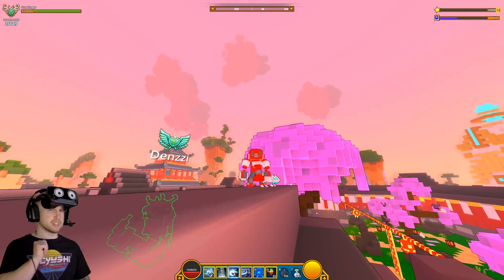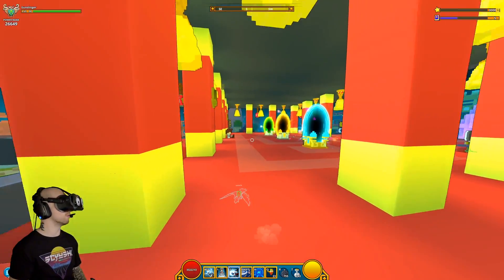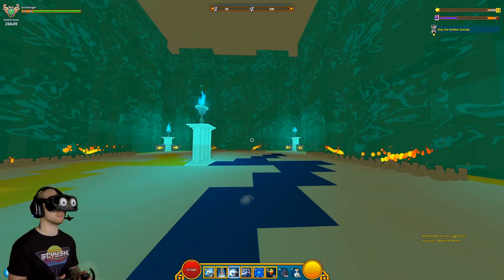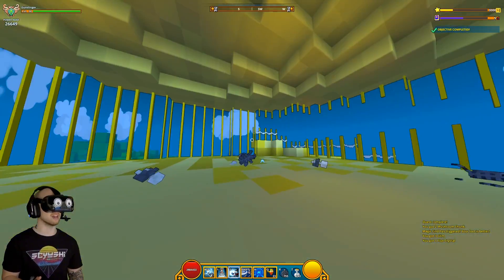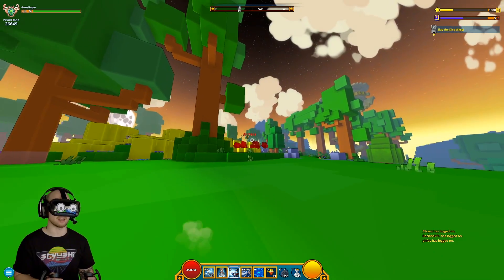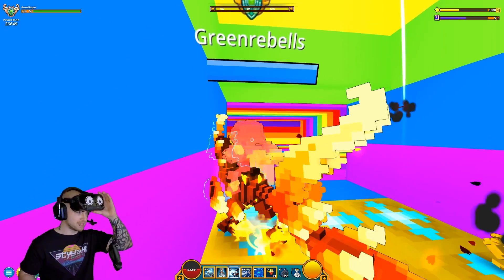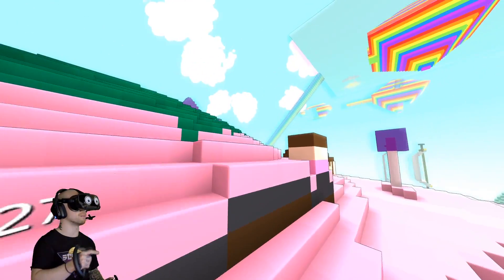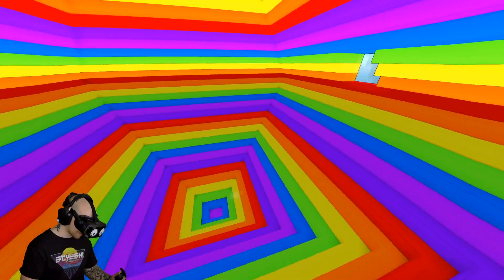PLAYING TROVE IN VIRTUAL REALITY (VorpX)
Sign up for Trove with the following link & I'll get a cut from any store item you purchase

✏️ Playing Trove in Virtual Reality with VR headtracking using the program VorpX, which allows games that aren't intended for VR to be played in VR. It doesn't work 100%, but it's the closest to playing trove in VR with an HTC Vive, Oculus and Valve Index there is.
-Username-
PC: Scyushi
XB1 & PS4: ScyushiOfficial